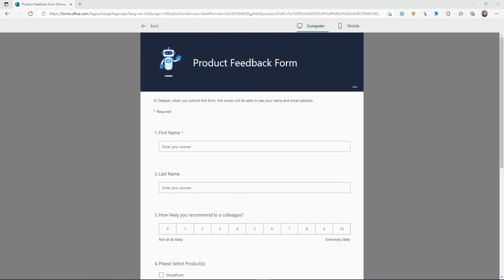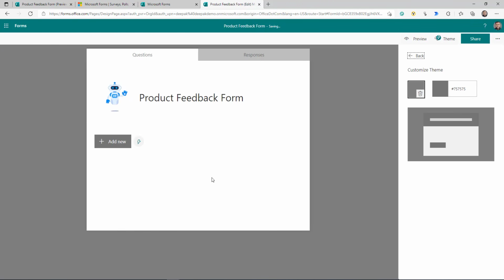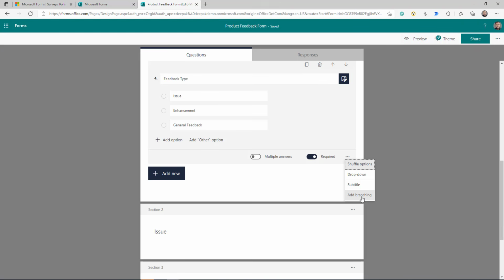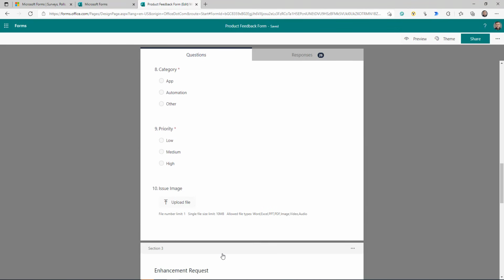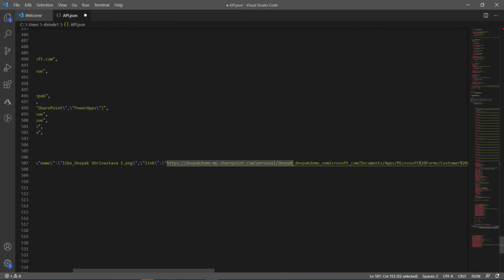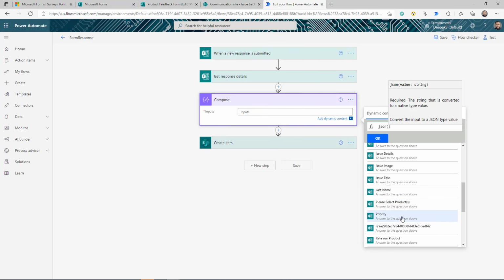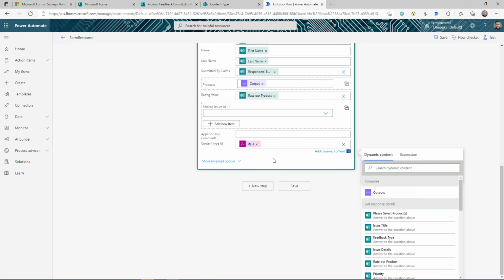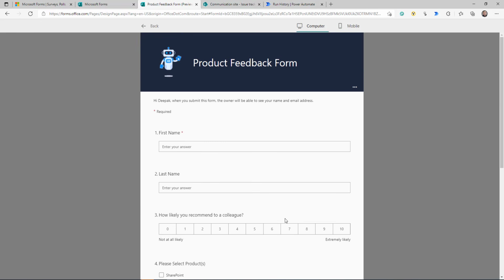Create Dynamic Microsoft Form and Process Response using Power Automate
In this video, I will show how to create a dynamic (conditional) Microsoft Form using section and branching.
I will use a Product feedback use case to demonstrate the concept and step by step tutorial.
I will also show how to process the Form response, including multi-select choice, attachments, etc. this will also include handling null(empty ) responses.

Video Chapter:
00:00  Introduction
00:14  Demo
02:40  Create Dynamic Form
14:14  Process Form Response